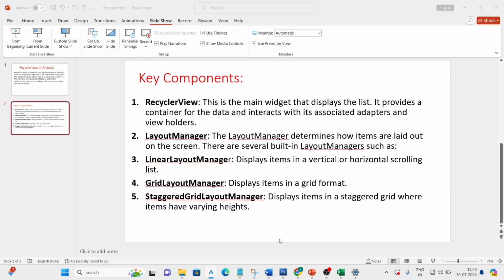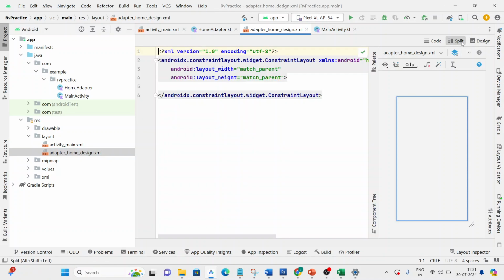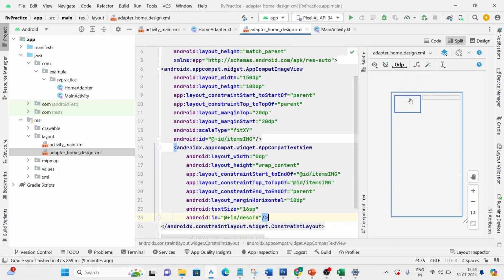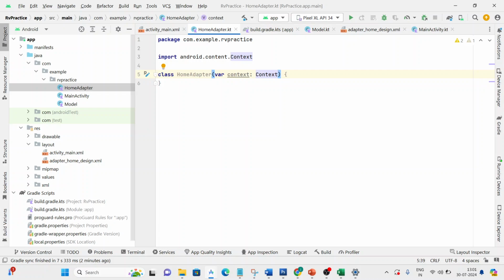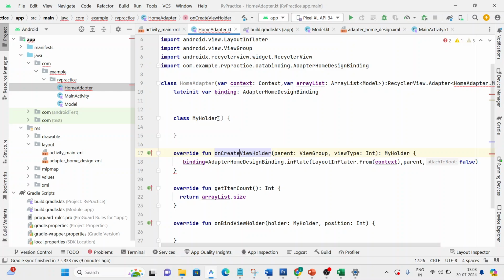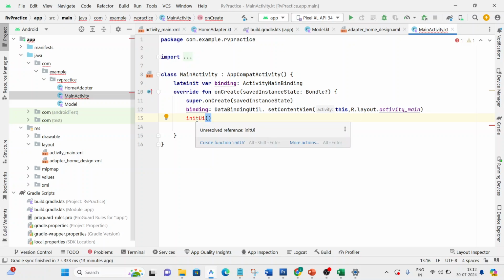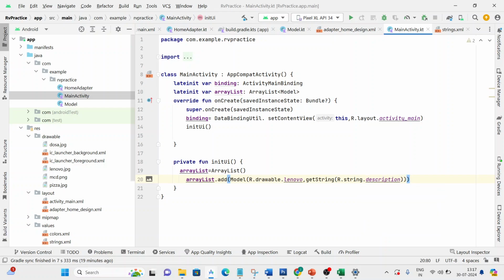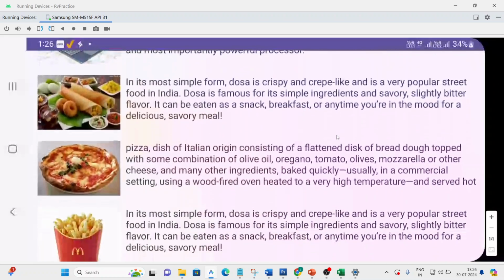Recyclerview in Android Studio kotlin, Recyclerview using kotlin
RecyclerView is a versatile and efficient UI component in Android designed for displaying large sets of data in a list or grid format. It's part of the AndroidX library and provides a flexible way to manage and display complex collections of items while maintaining high performance. In Kotlin, integrating RecyclerView becomes more streamlined and concise, thanks to Kotlin's expressive syntax and powerful features.